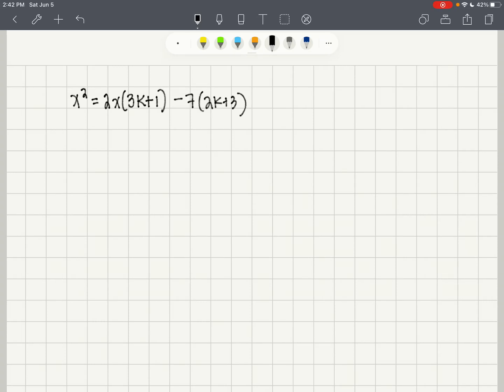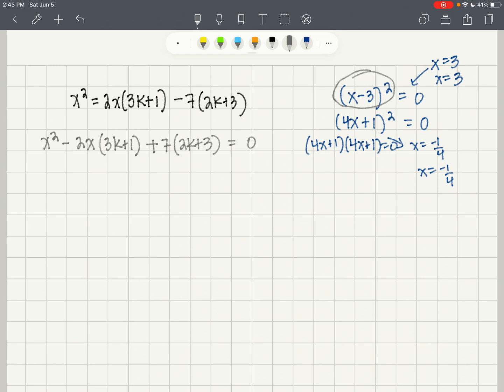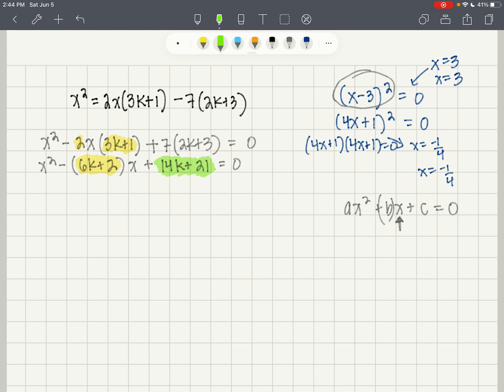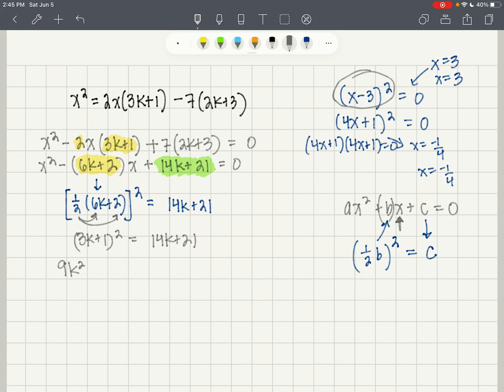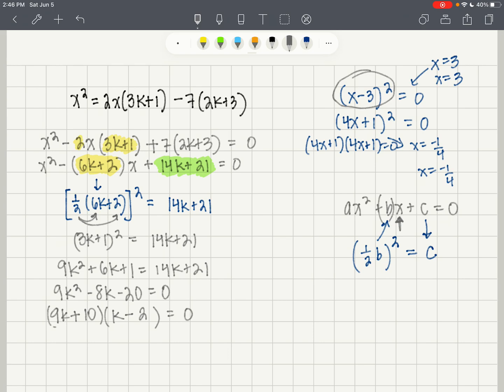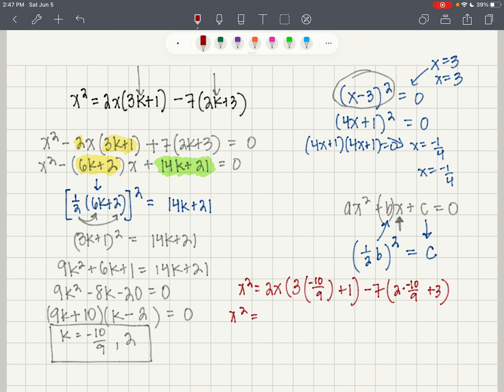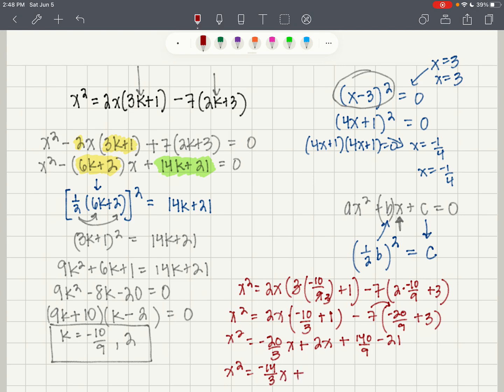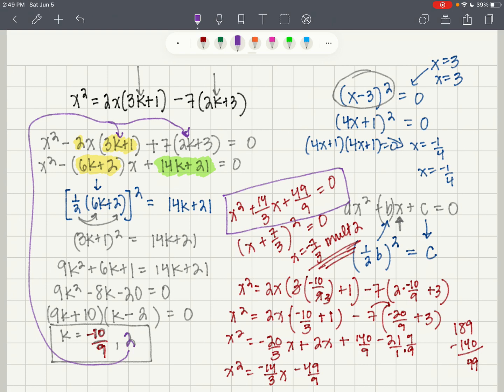Create perfect square trinomial to find k